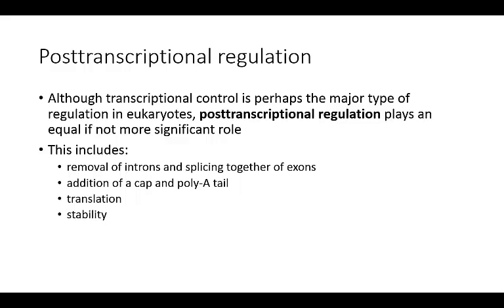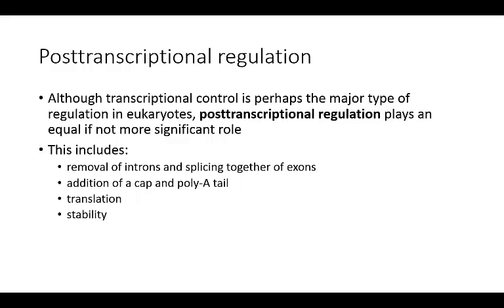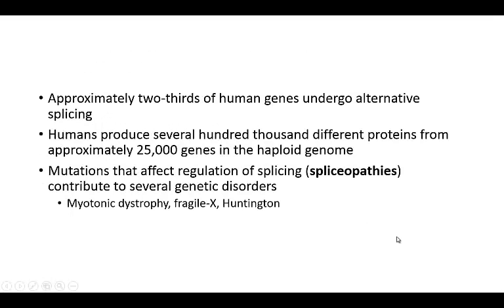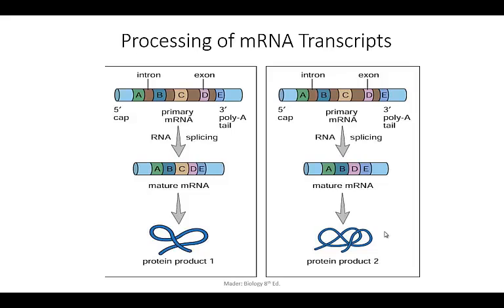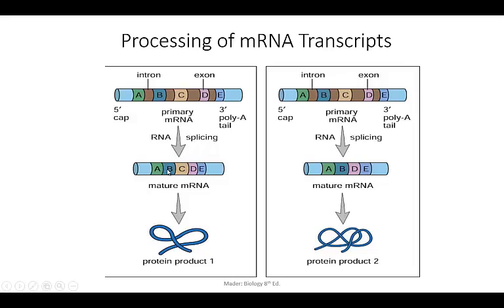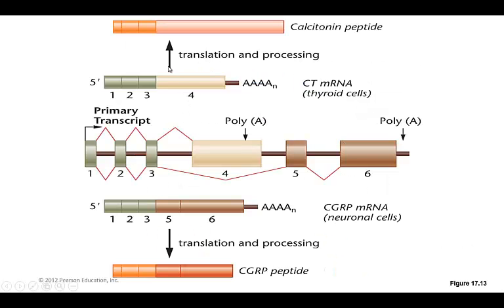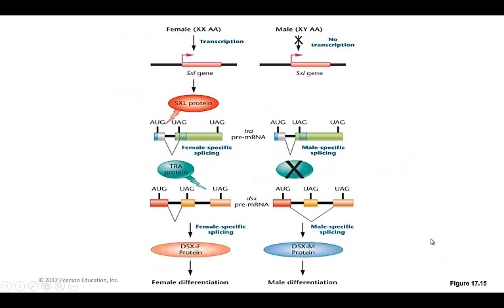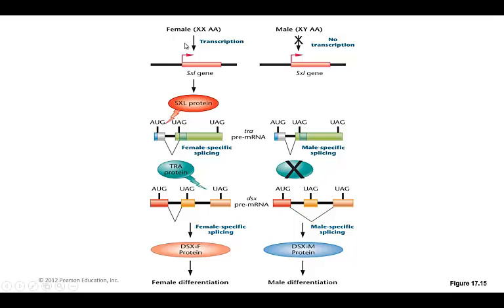Week 12- lecture 5- posttranscriptional regulation